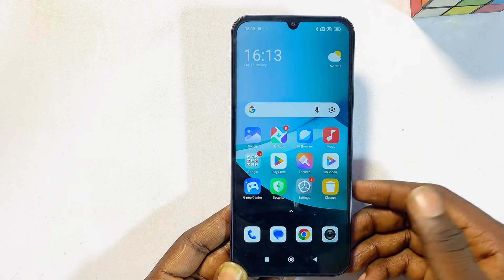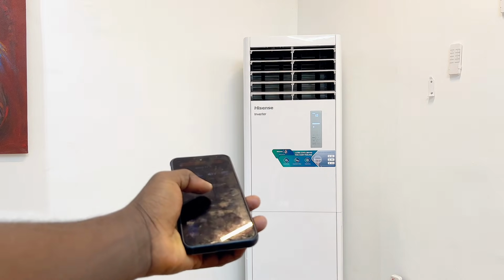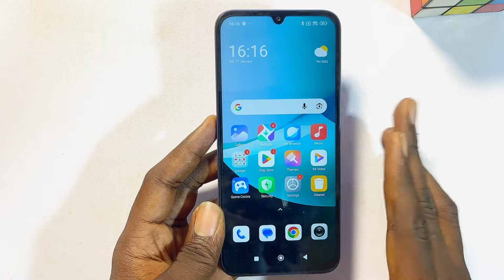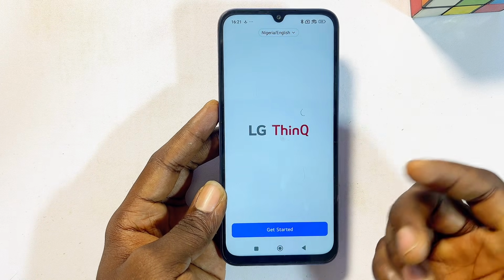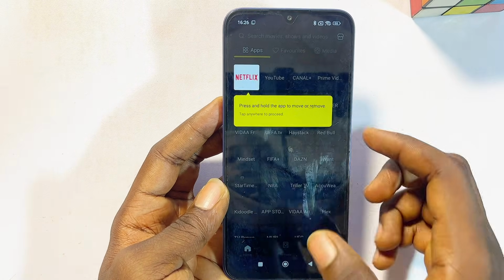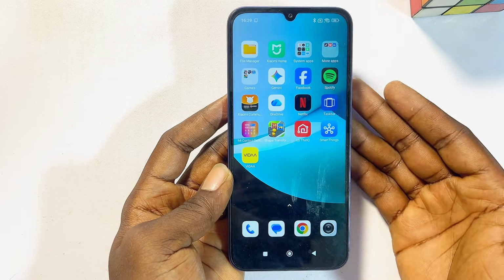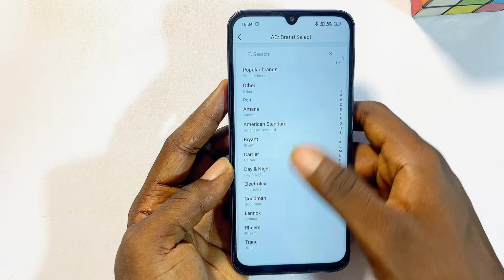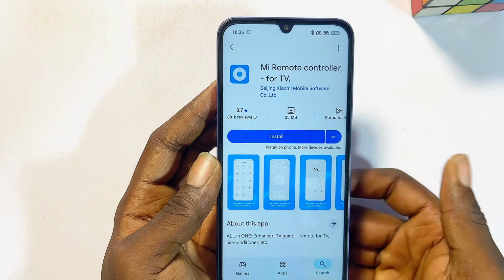How to Install IR Blaster on Android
In this video, I will guide you step by step on how to install an IR Blaster on Android, especially if your Android phone does not come with a built-in IR blaster feature. If you want to use your Android phone as a remote control to control devices like your TV, air conditioner, refrigerator, or other home electronics, this tutorial will show you exactly how to do it using reliable third-party IR blaster apps.

I will explain how the IR blaster feature works on Android, how to check if your Android phone already has an IR blaster, and what to do if your phone does not support IR blaster hardware. You’ll learn how to install and set up an IR blaster app on Android, pair it with different devices, and use your phone to control electronics easily, just like a universal remote.

Whether you’re trying to control a TV, AC, or other appliances, this video will teach you everything you need to know about installing an IR blaster on Android, choosing the right app based on your device brand, and turning your Android phone into a powerful remote control for your home devices.